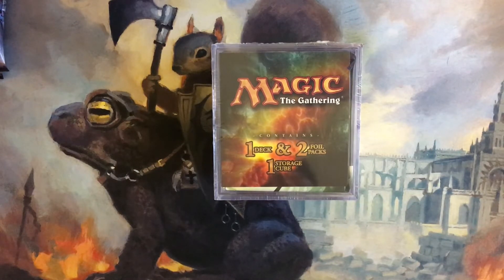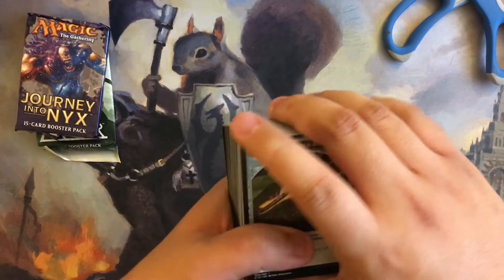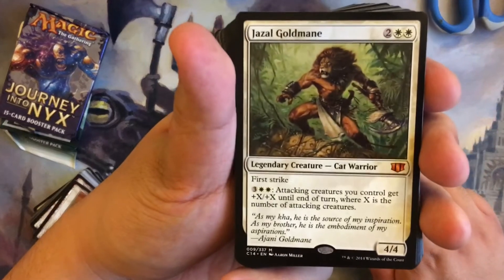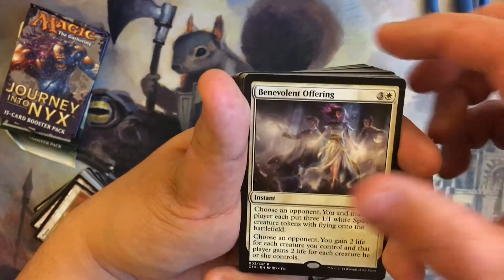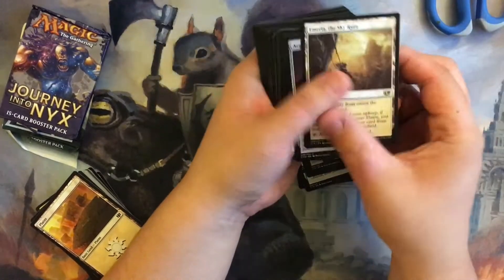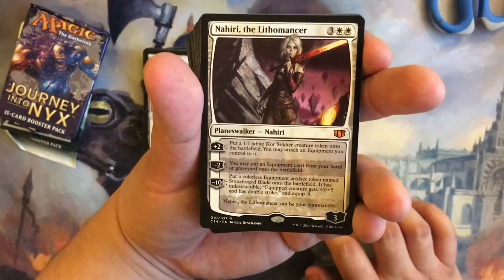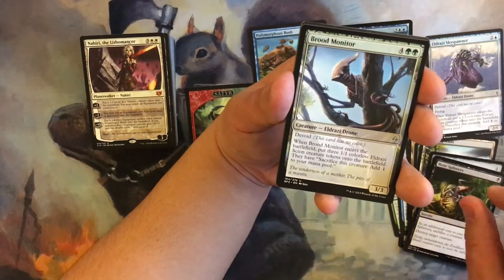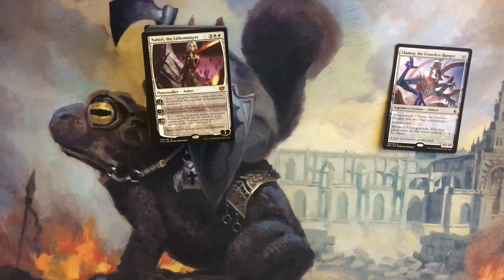MTG - 100 SUBSCRIBERS!!! *** WALMART 2 PACKS 1 DECK! (Deck 2) ***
Hey everyone!

I just wanted to thank you all for supporting this channel and I will bring more content to you guys soon!

As for this box, we have another surprise Walmart deck box! Lets see what we get this time. Will it be another EDH deck or just a normal precon deck? Be sure to watch and find out!